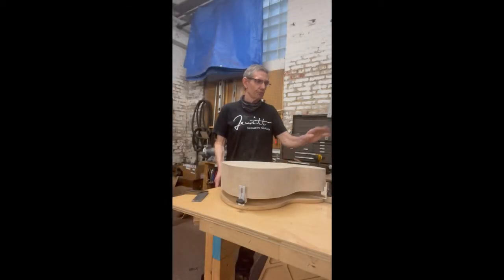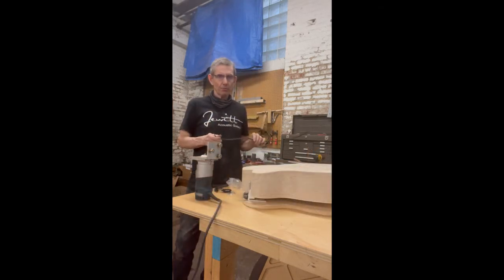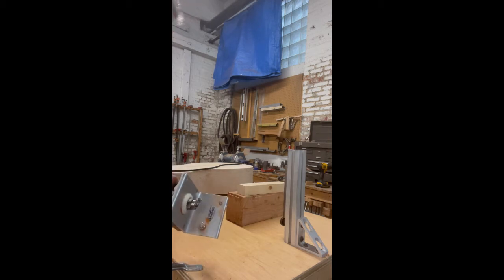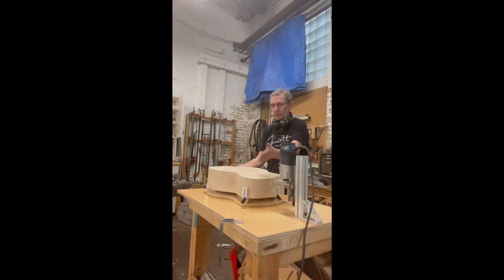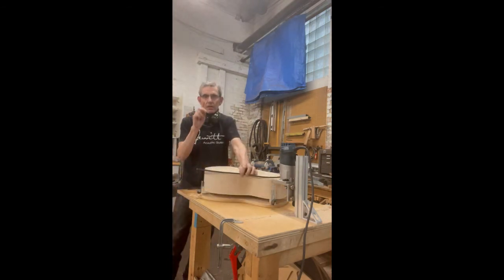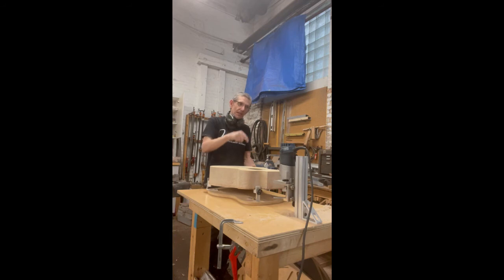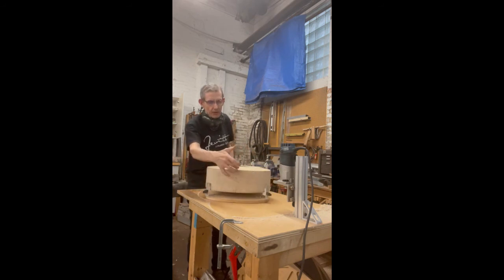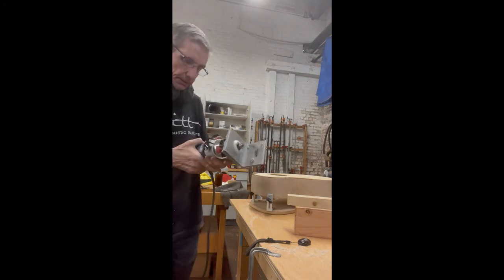Part 2 Using Binding Cutter